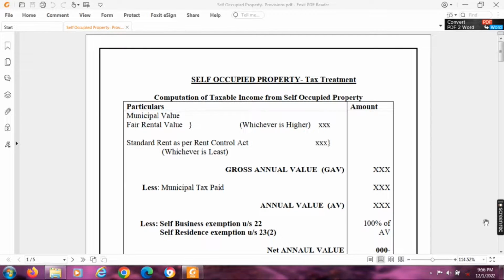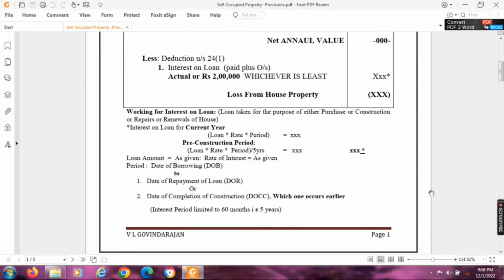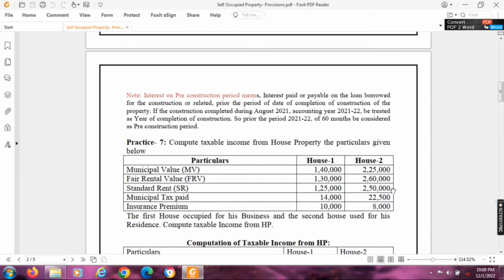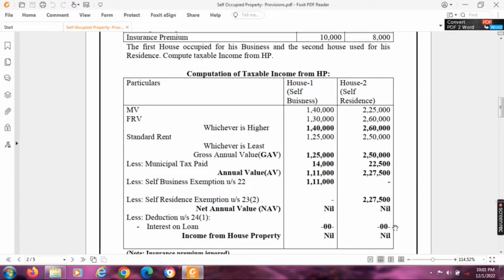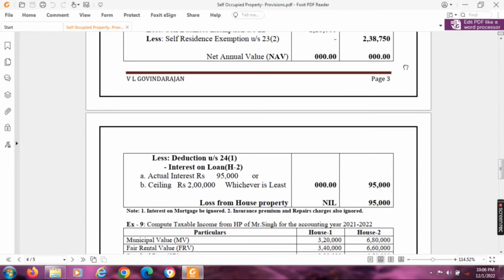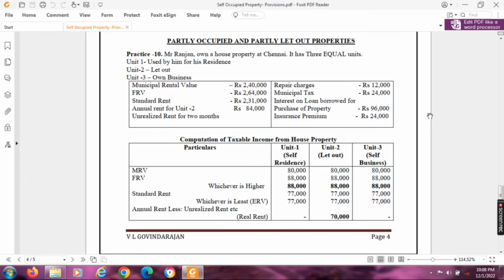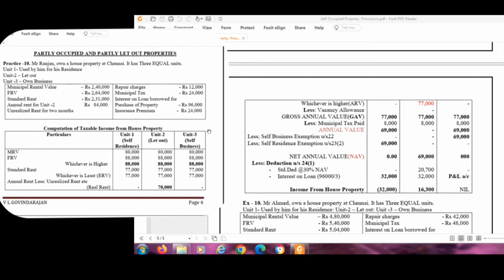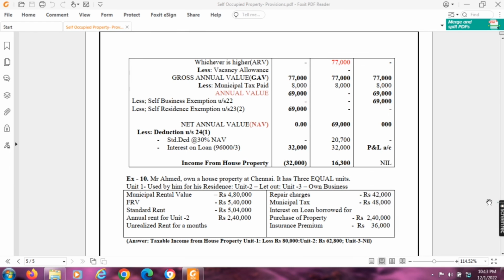INCOME TAX | income from house property | part 2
if you have any questions in the video or in your subjects you can ask in comment section below